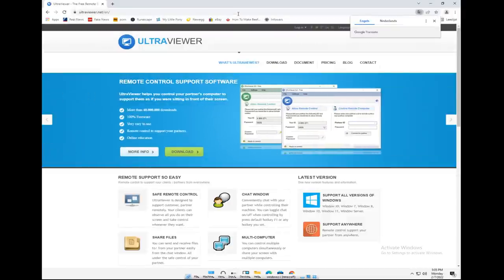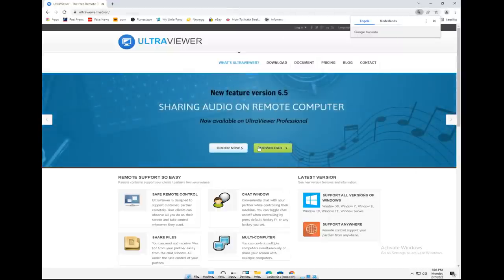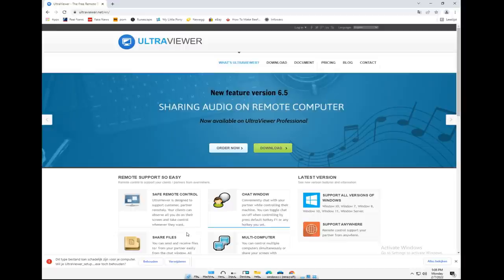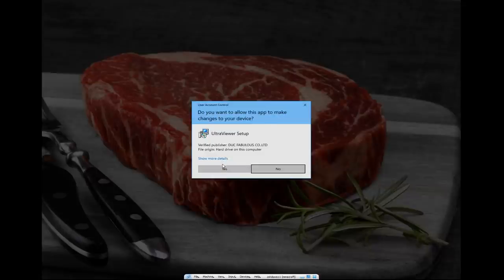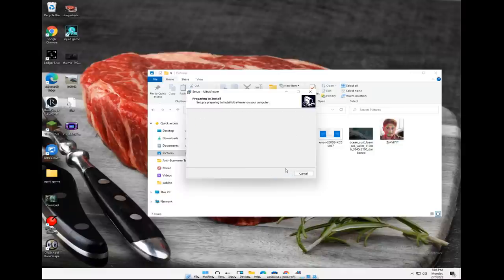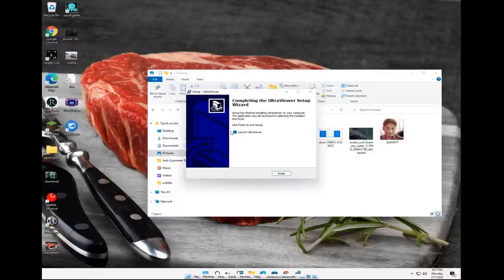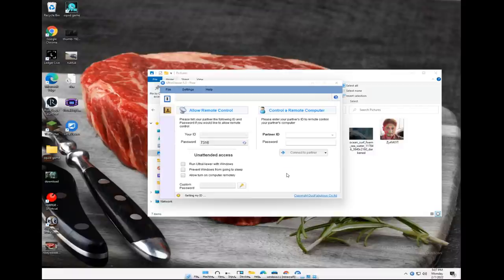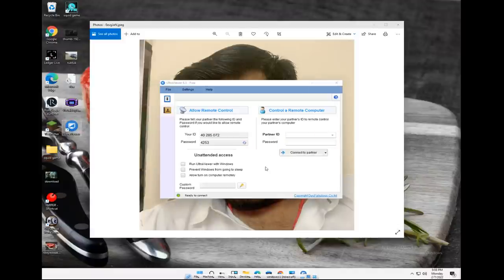SHOWING A SCAMMER HIS OWN PHOTO ON MY COMPUTER!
Showing a scammer his own face!

Hello YouTube, I am Malcolm Merlyn. As most of you are aware, there are a lot of different scammers out there and these include Nigerian prince email scammers, Indian tech support scammers, IRS scammers and others. They have been around for over 10 years now and they don’t seem to be going anywhere. After getting a lot of calls, sometimes very early in the morning I have decided enough is enough. If the government won’t shut down these pests then I will.

I created some virtual machines and started calling scammers using a fake caller ID. The calls were quite hilarious so I started uploading them on YouTube; this was great as I was raising awareness about scams while also earning money. In total I have called scammers over ten thousand times in the past year and a half. I created a number of programs to annoy them including a call flooder that can call the scammers many times per minute which overloads their phones.

SUPPORT MALCOLM MERLYN:

BITCOIN: bc1qazm7lf0vefcygfxlmcsdknkun36q5zdczev5y0
MONERO: 48uXksDGWfBJSMPdwHbPJMexZSeWKTnzdB7g2NV4obKpGR53mU365ZSDeyPiiEyptDLNKmSTLYh58GWB1ssFUFTJ2kGq8Ds